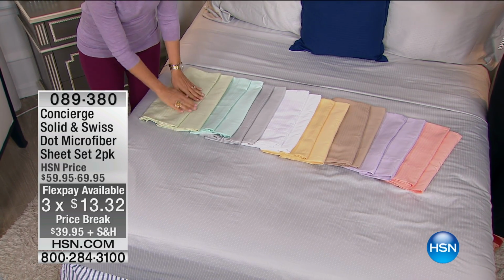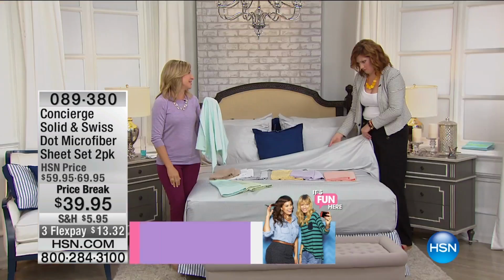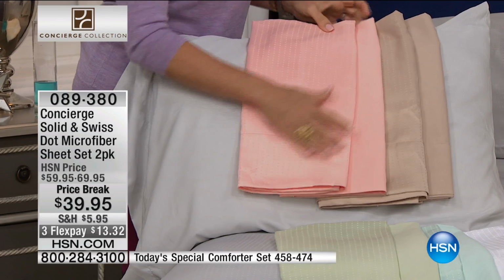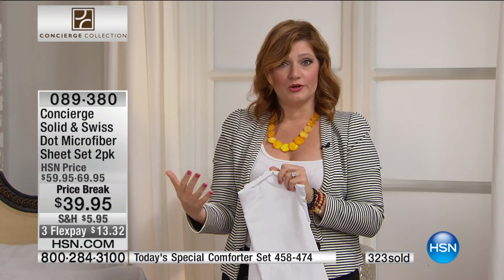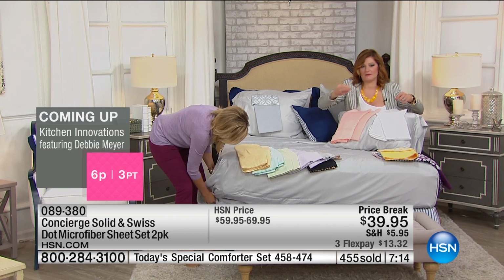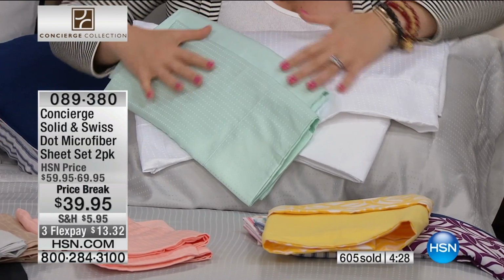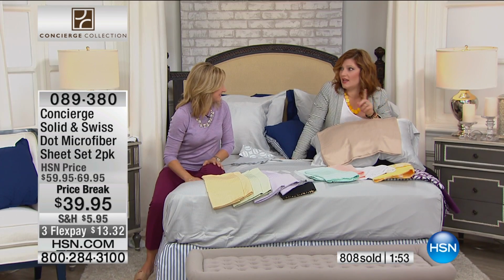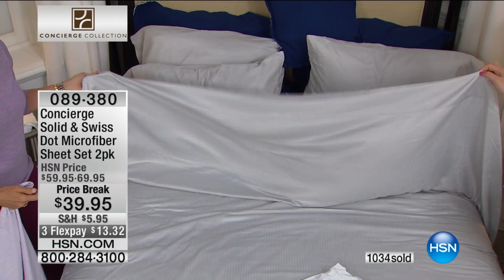Con2pkMFSheetSolid SwissDotF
Concierge Collection Solid and Swiss Dot Microfiber 2pack Sheet Set
Double your sheets and double your pleasure. Once you experience microfiber, you won't travel elsewhere. If prints aren't for...